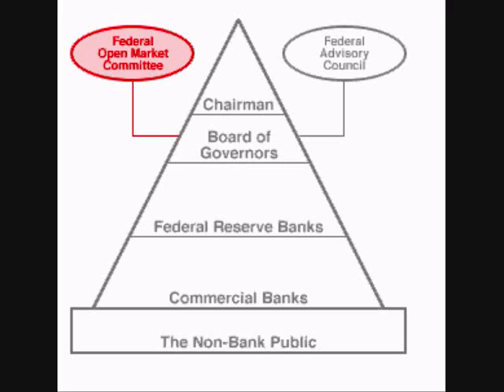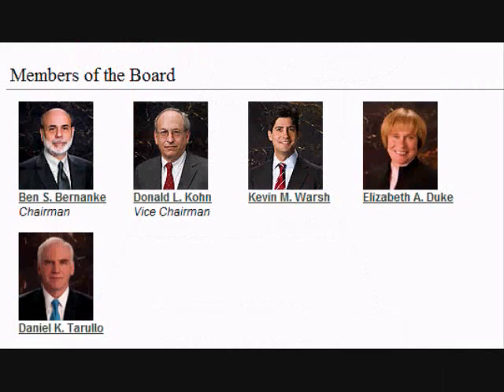UNDERSTANDING THE FEDERAL RESERVE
07 UNDERSTANDING ECONOMICS: FEDERAL RESERVE

The Free Forex Academy is a partner of InformedTrades.com, a community of traders dedicated to learning. At the Free Forex Academy, we are in the beginning stages of creating an entire comprehensive series of courses on forex trading. This is the 7th vid in the fundamentals section- a section that applies, not just to forex, but to all markets, or those simply interested in economics.